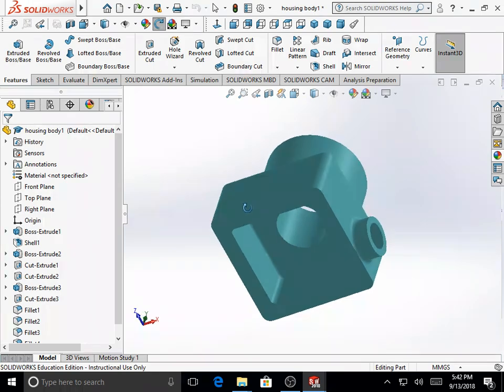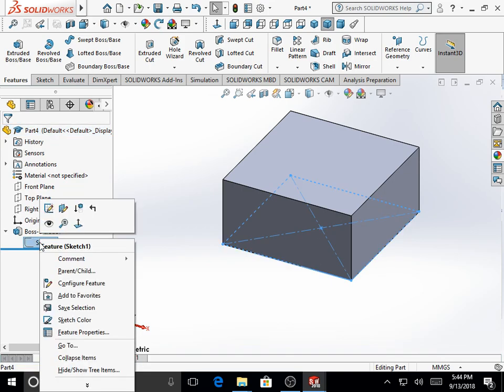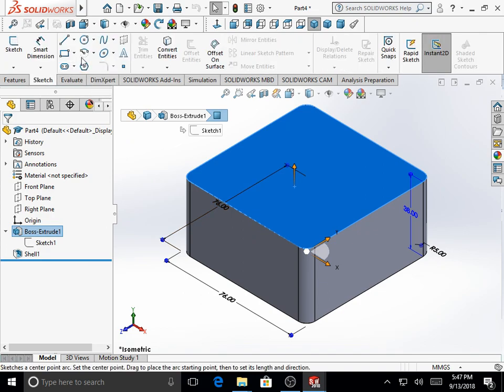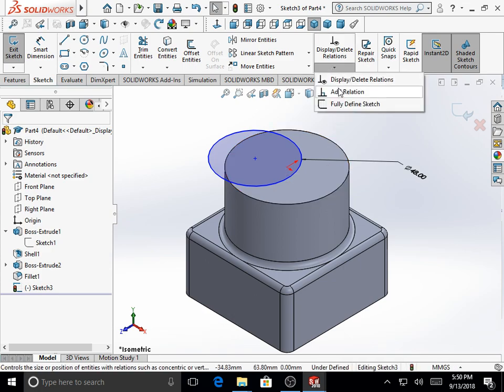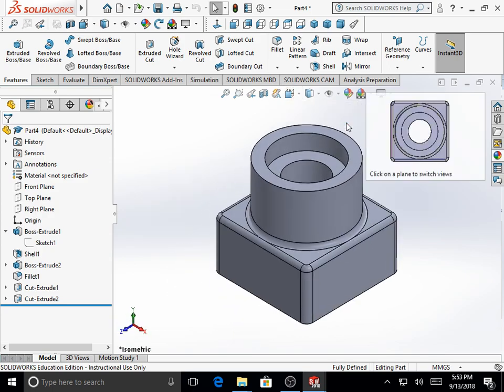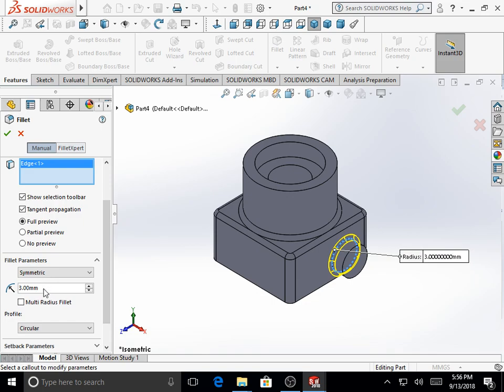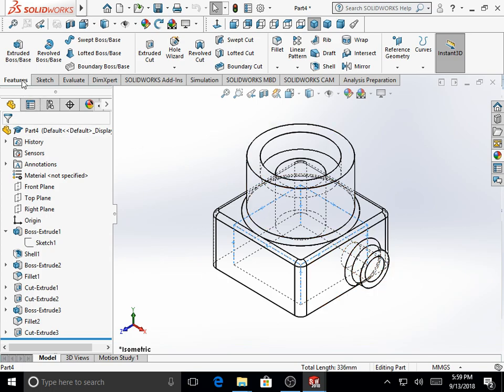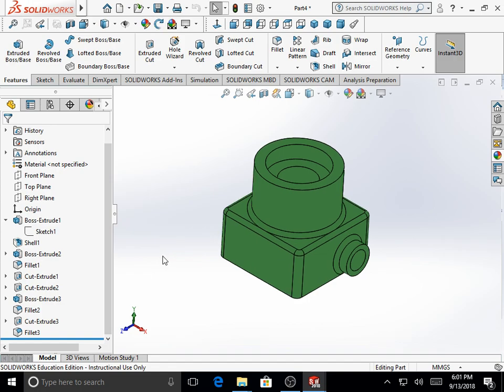Housing Body - Learn to Add Multiple Features in Solidworks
This tutorial describes the steps to add Multiple Features in Solidworks 2018-19 version.

The following Solidworks tools are discussed in this tutorial,
New Part File, Standard Planes, sketch entities (Rectangle and Circle), Smart Dimension, Sketch Fillet, Features (Extruded boss/base, Extruded Cut, Shell, Fillet), Geometric Relations (Concentric), Rebuild, Appearance (Color), Display styles (shaded with Edges, hidden Lines Visible and Shaded), and Rotate View.